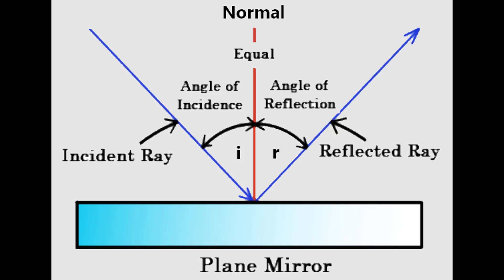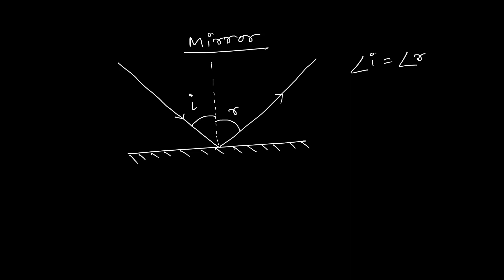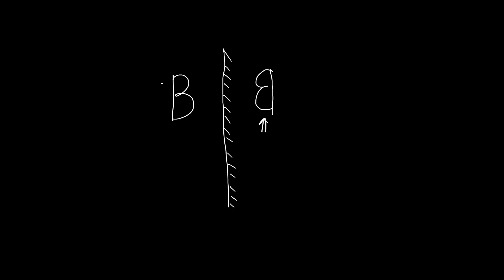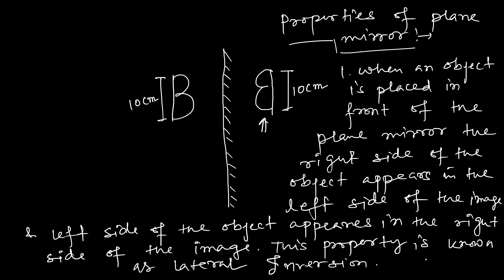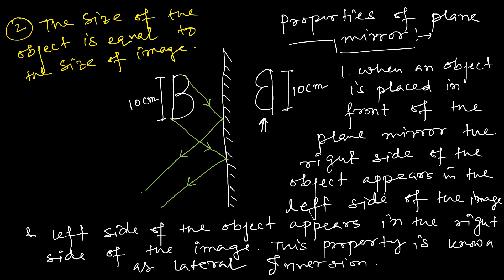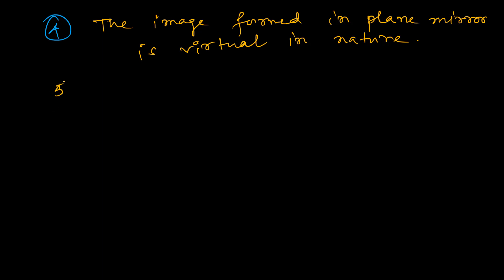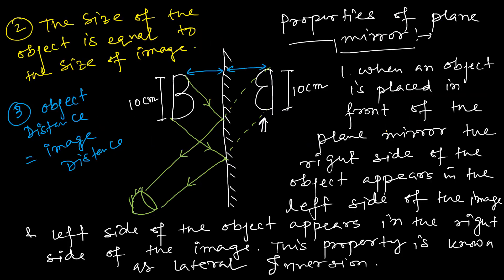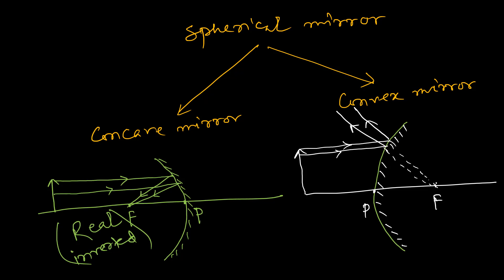class 7 ICSE video